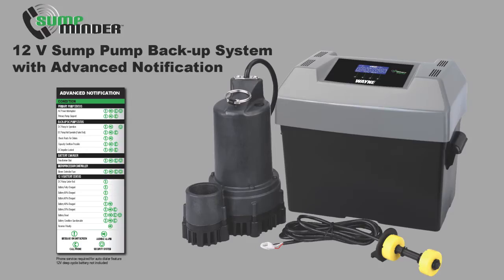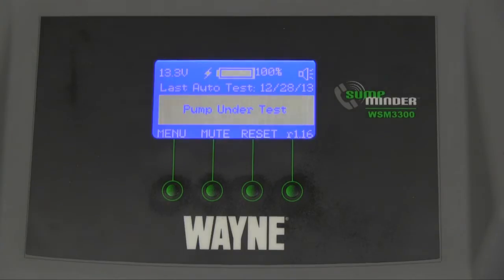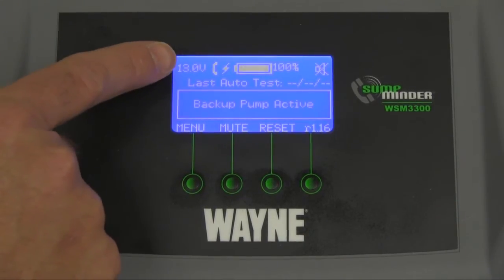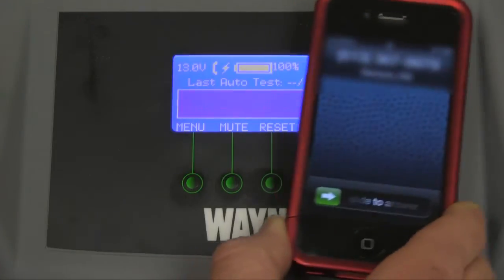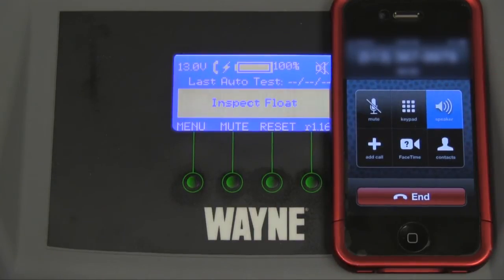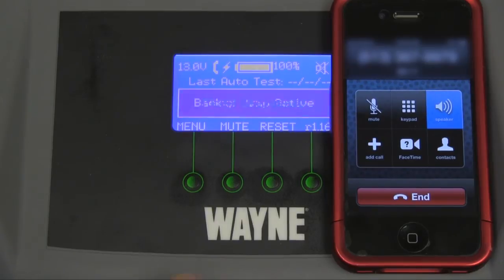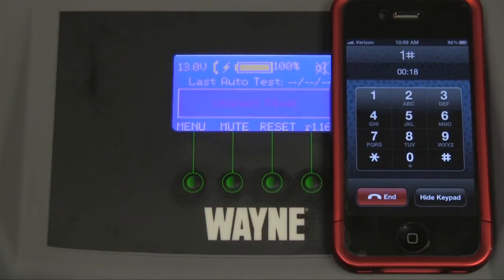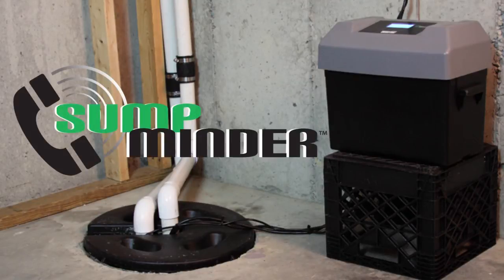WSM3300 - Sump Minder™ Advanced Notification Battery Back-Up Sump Pump Alarm Conditions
Sump Minder monitors your sump area, self-tests and calls any phone number with a voice message in the event a problem is detected. Homeowners can take action before flooding occurs. This video demonstrates some of the notification messages you can receive.